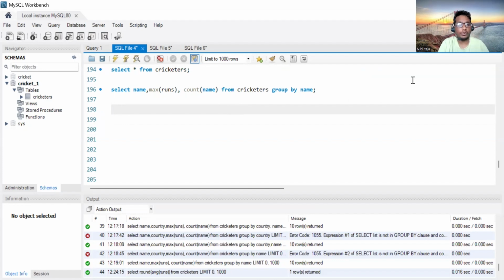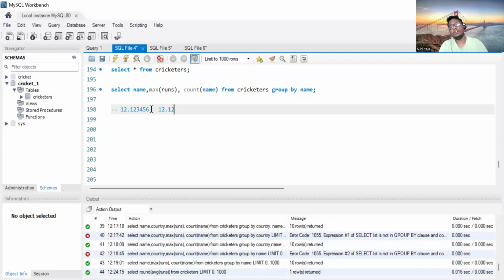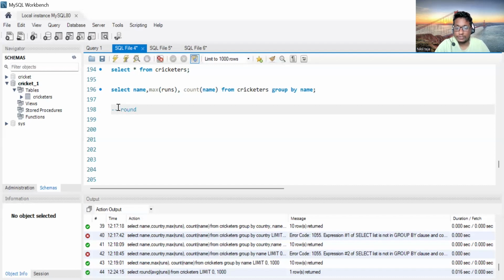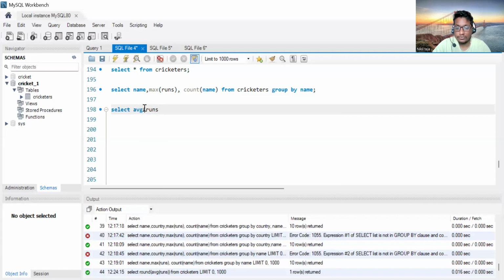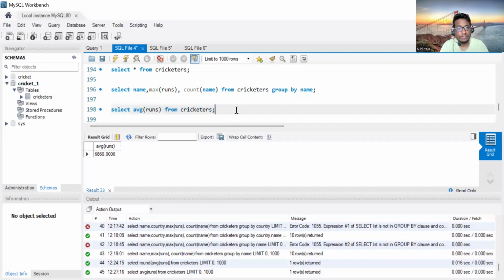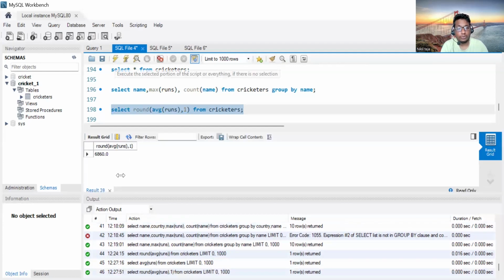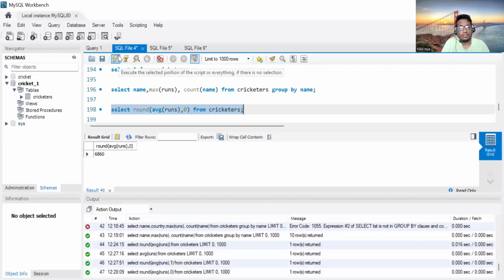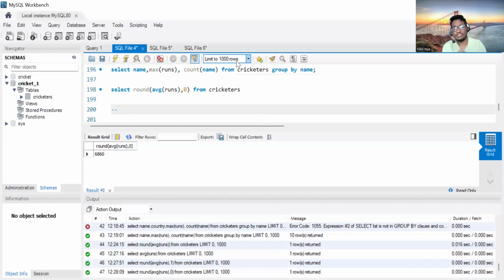SQL Essentials Part - 31 | Round